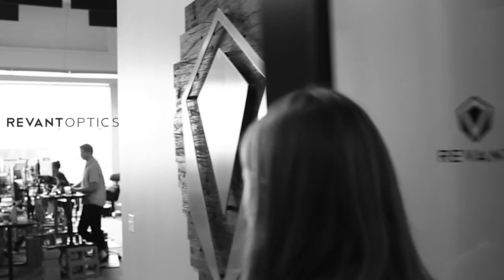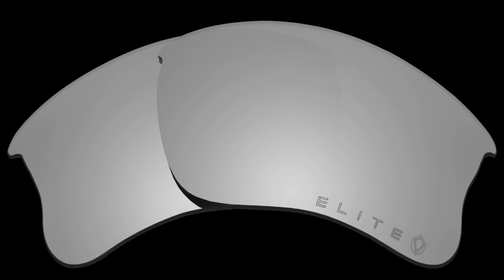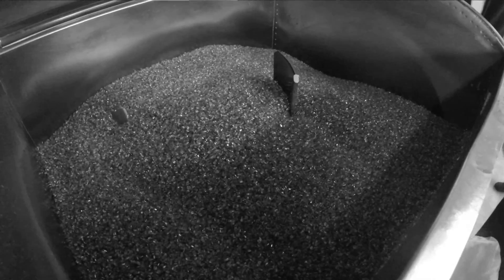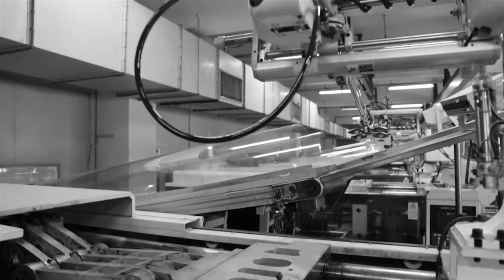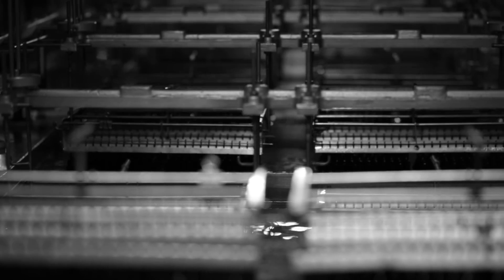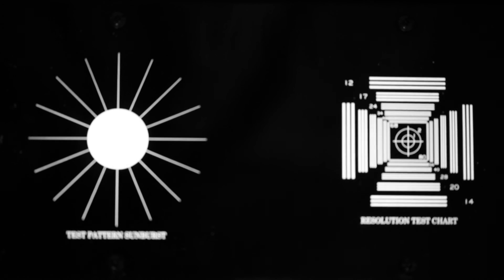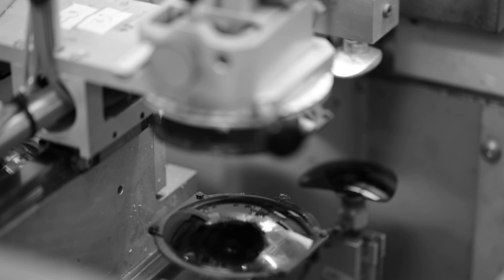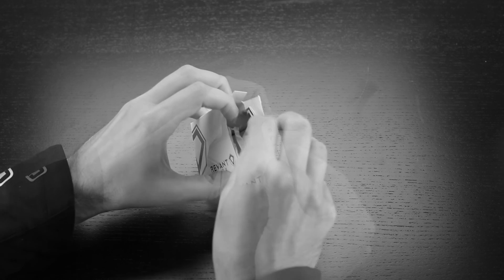The Making of Revant's Most Advanced Lenses Ever — Elite HC3®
A peek inside the making of Revant's Elite HC3® lenses — from the raw material to the precision-cut final product that aces the highest quality standard testing in the industry. We packed technological advance after technological advance into these lenses: Injection-molded polycarbonate, fusion melded high-grade polarized filter, corrected to eliminate any peripheral distortion, high mass and high velocity impact resistance, and a protective coating that promises to keep the MirrorShield® color vibrant.  All this in our clearest, sharpest lens yet.